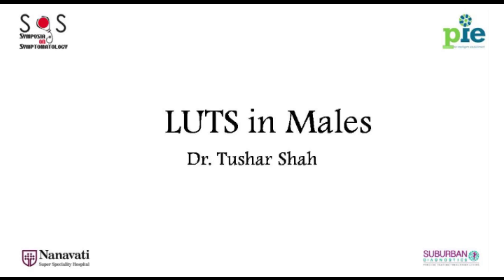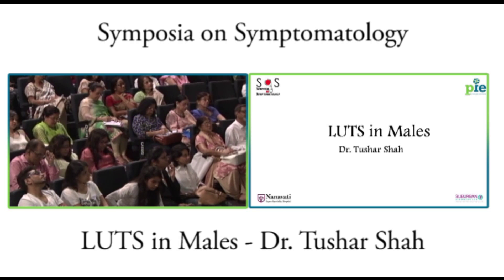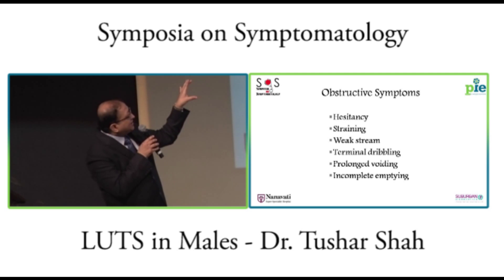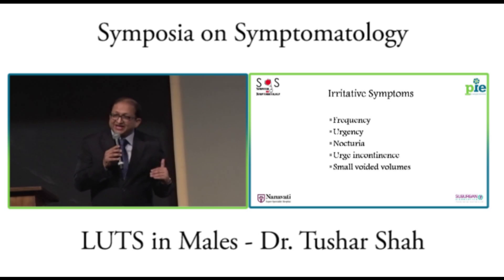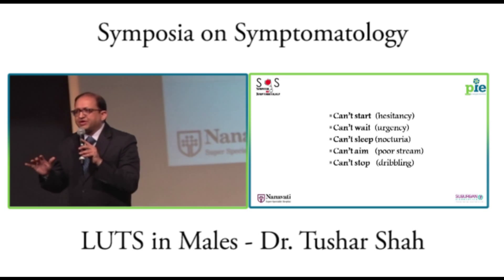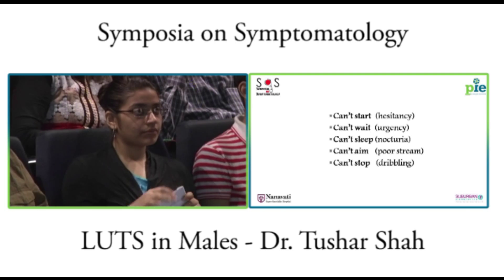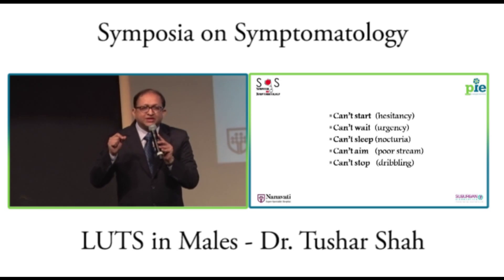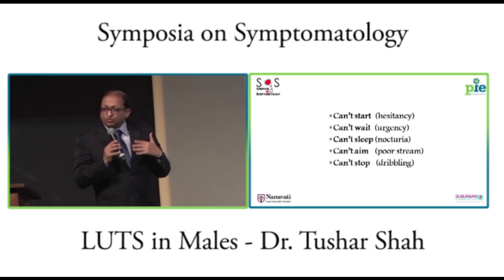SOS #1 - LUTS in Males - Dr. Tushar Shah - 5/6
SOS - Symposia On Symptomatology by PiE - Platform for Intelligent Edutainment.

Symposia On Symptomatology (SOS) has been a unique medical learning experience for doctors and medical students of Mumbai. Held over 3 sessions in 2015, it aims to re-stress the contribution of medical symptomatology in accurate diagnosis.
Organised by PiE - Platform for Intelligent Edutainment, it  features multiple short talks by internist Dr Tushar Shah and paediatrician Dr Tushar Maniar.
Each session also includes an exercise in 'learning through games'. A 'Symptomatology Housie' (Bingo) was an example of the same.
The sessions also feature 3 MasterClasses by senior clinicians.
Another novel introduction is 'homework' to all delegates after each session. Thus, 'SOS Crossword' and 'Symptomatology Rhymes' contributed to the entertainment part of 'edutainment' provided.

SOS #1 - held on 20th September 2015 - St. Andrew's Auditorium Bandra.

Dr. Tushar Shah is an MD Physician practicing in Juhu-Vile Parle-Andheri area, Mumbai.